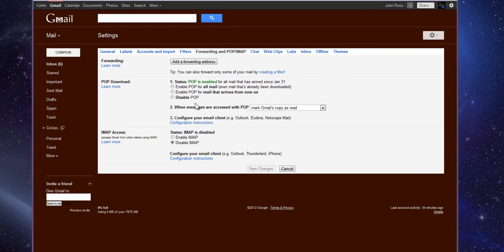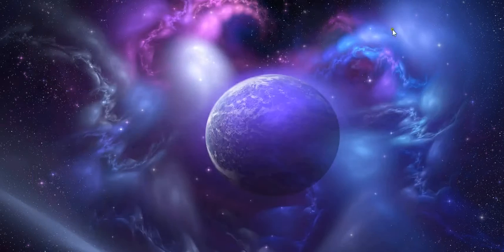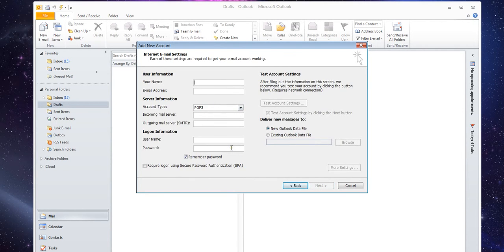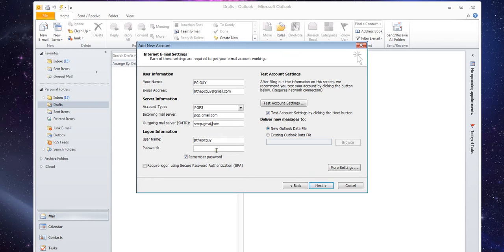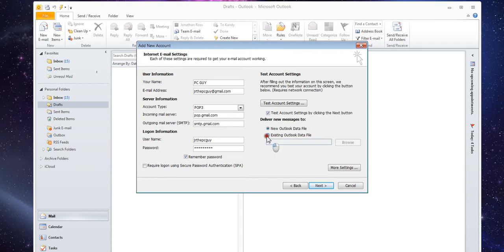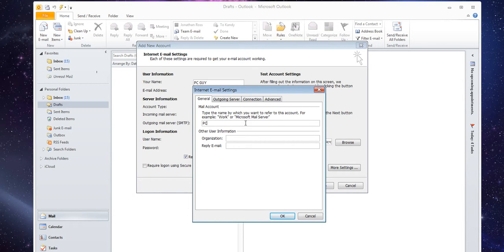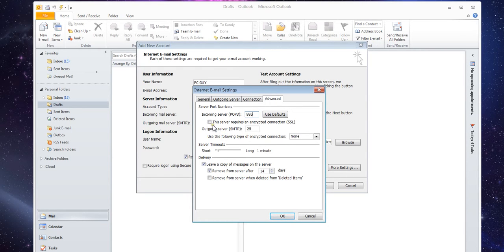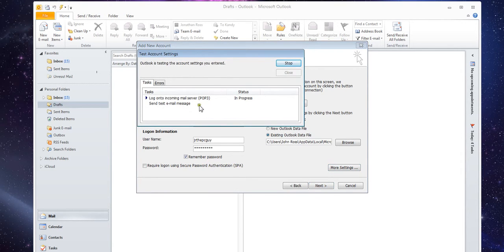how to make free gmail accounts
how to make a free gmail account with out phone number